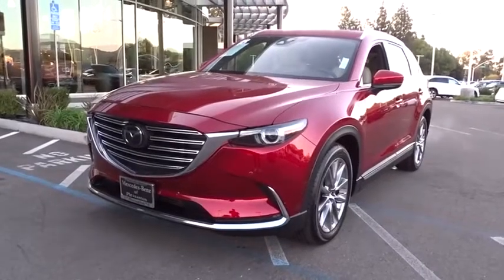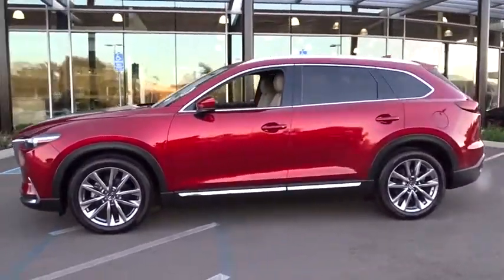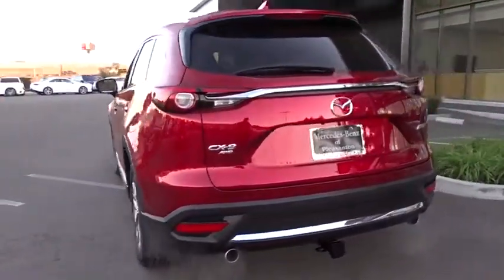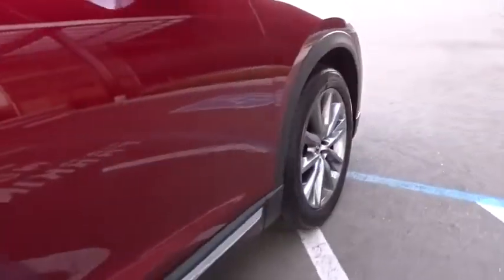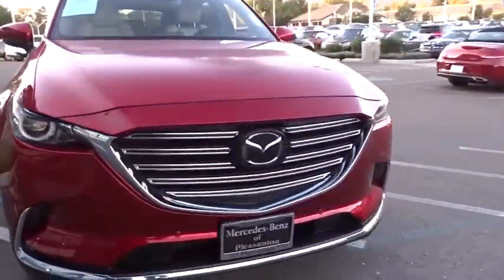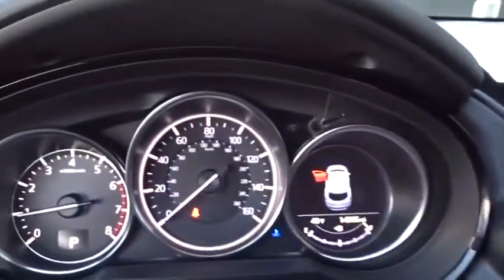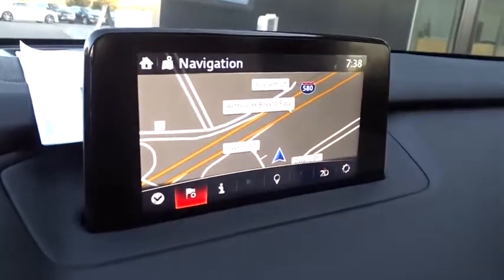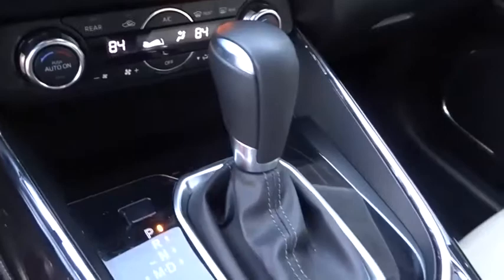2018 Mazda CX-9 Pleasanton, Walnut Creek, Fremont, San Jose, Livermore, CA 33704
2018 Mazda CX-9
2018 Mazda CX-9 Grand Touring - Stock#: 33704 - VIN#: JM3TCBDY9J0221007